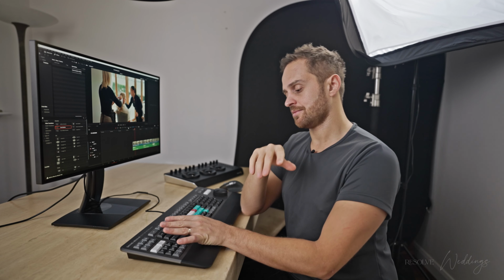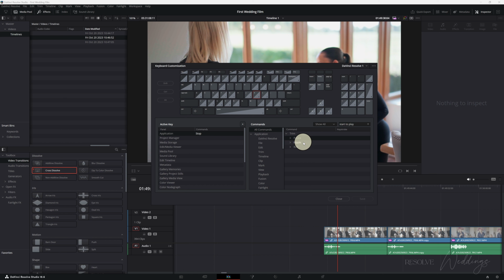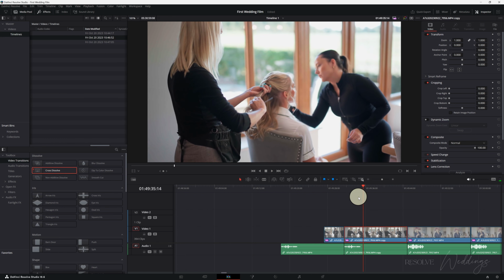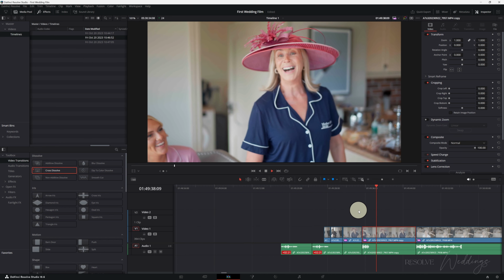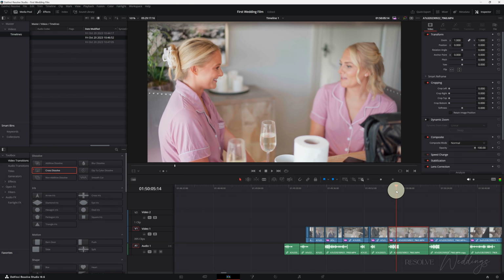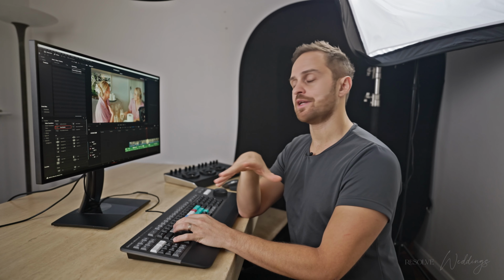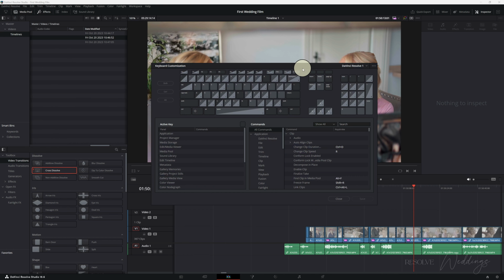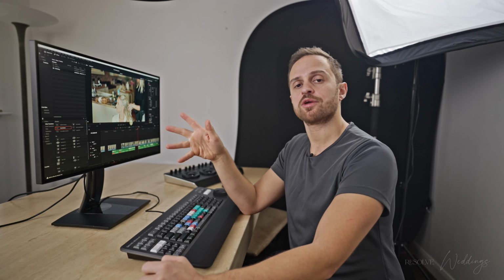Edit A Wedding in DaVinci Resolve: Part 2: Keyboard Shortcuts 1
Hey friends, to download my keyboard shortcuts you will need to buy the course - but dont let that get in the way of setting it up for yourself if your on a budget!